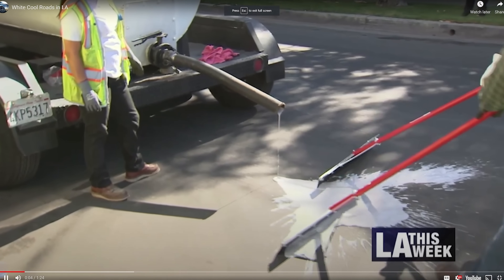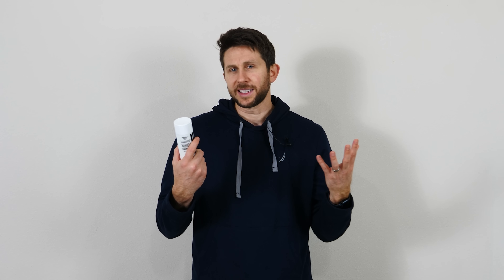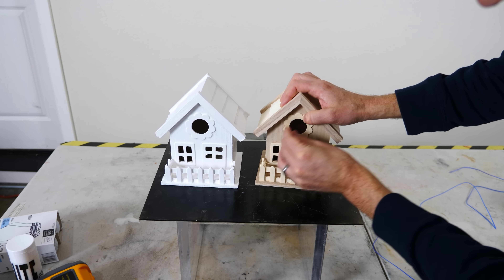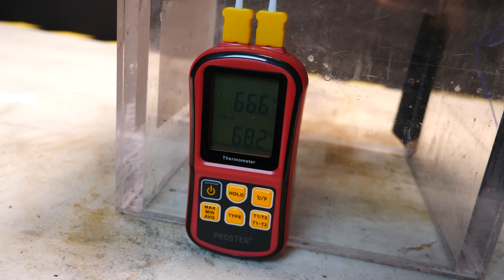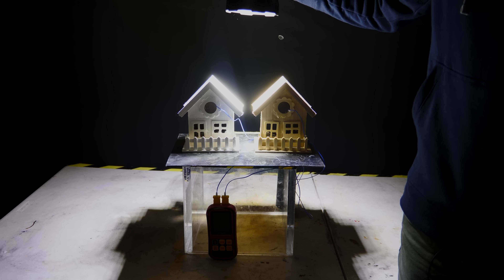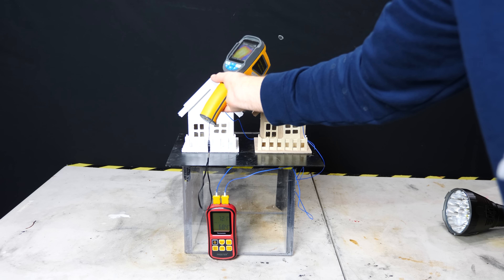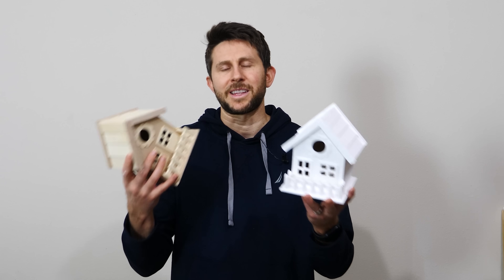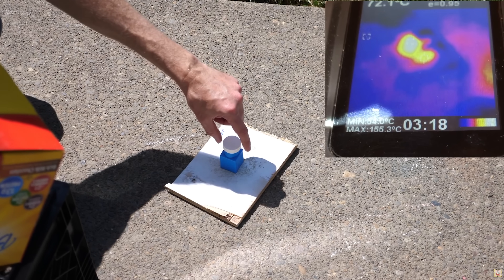Is The World's Whitest Paint Really Better Than Air Conditioning?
I test out the claims that the whitest paint is better than air conditioning using White 2.0.